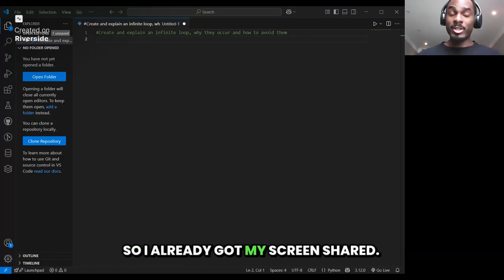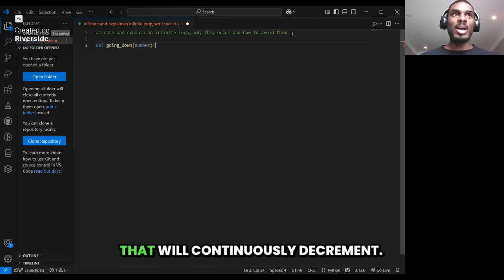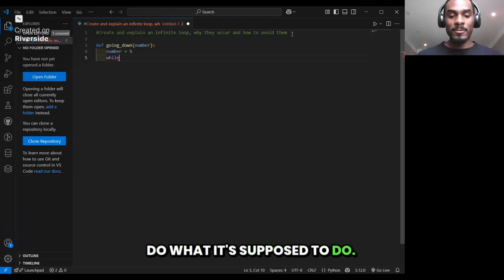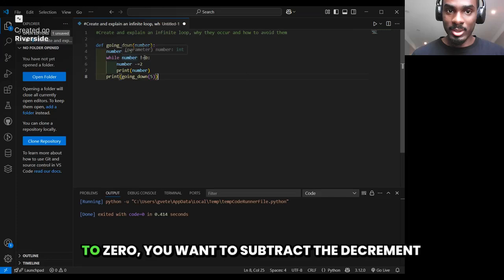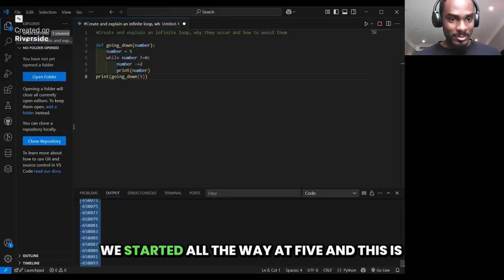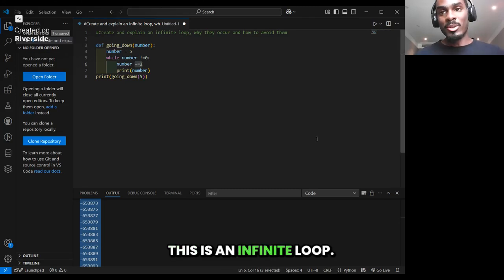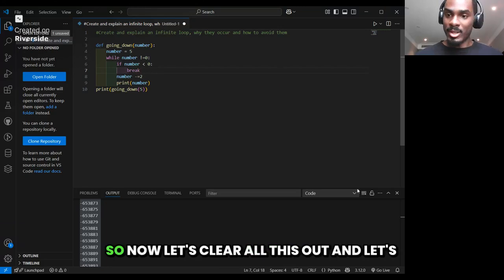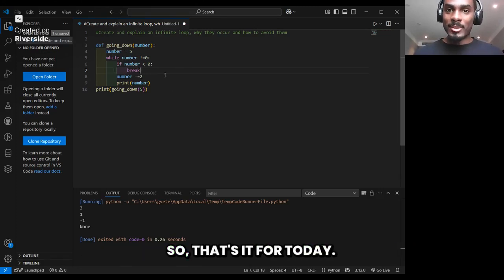Intro To While Loops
Explaining what While Loops are/do and creating an infinite loop